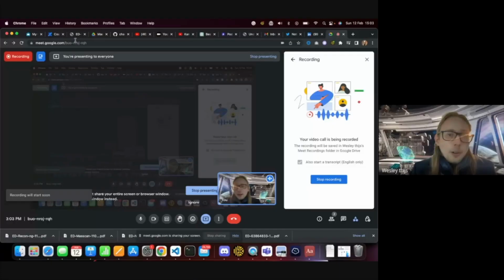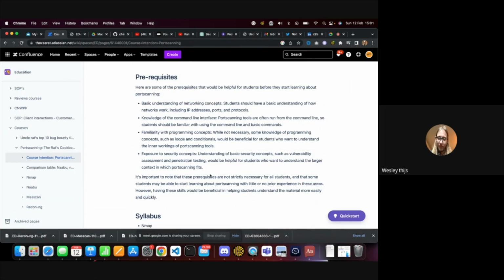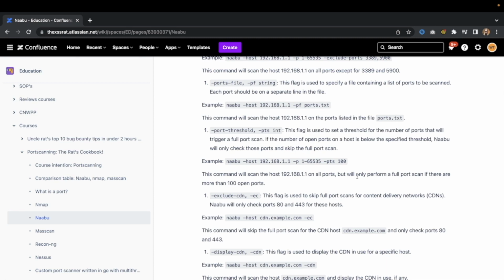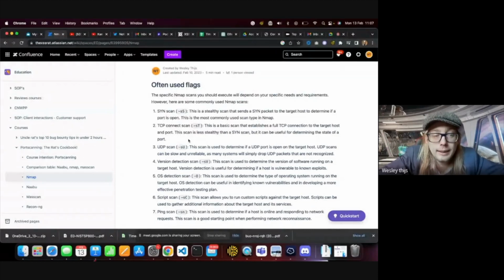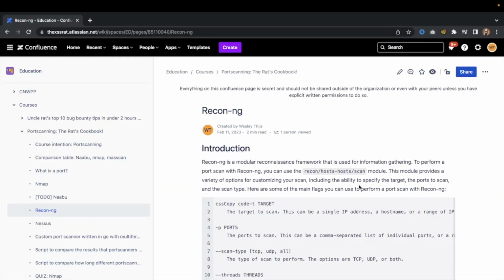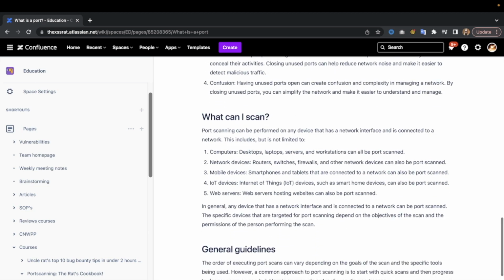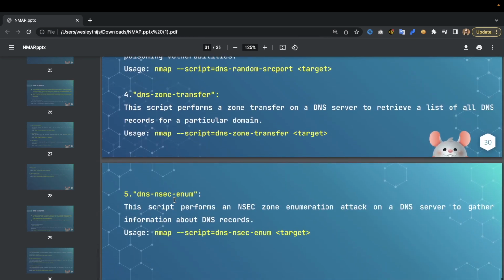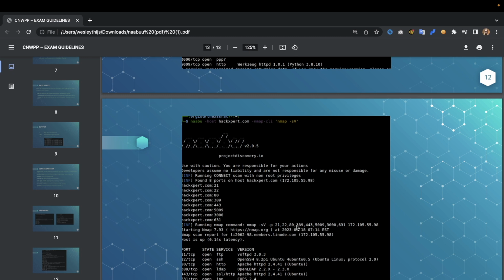Uncle Rat's Ultimate Port Scanning Shannigans